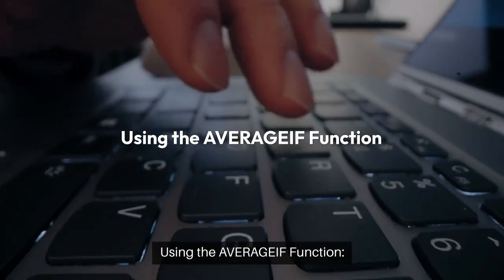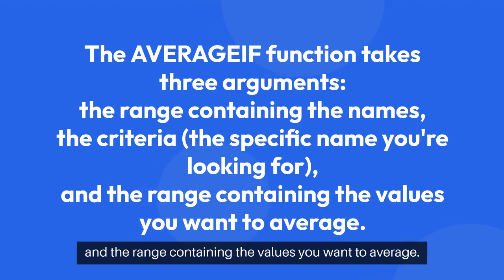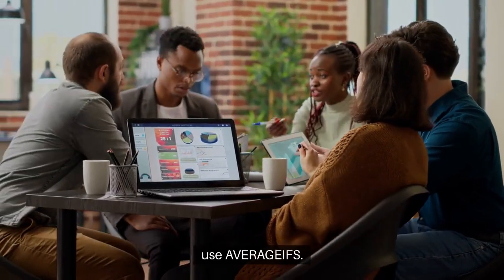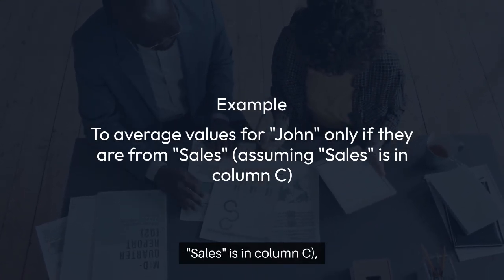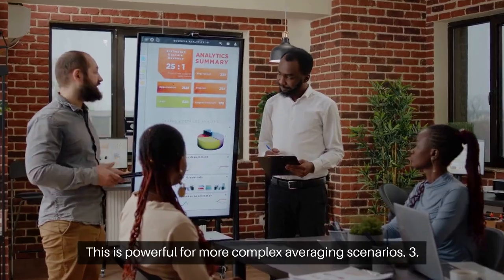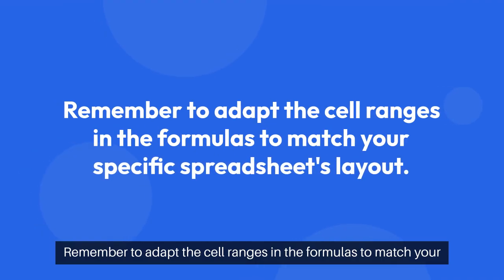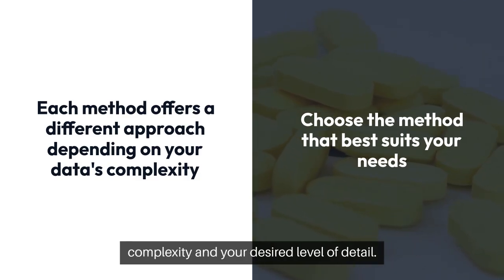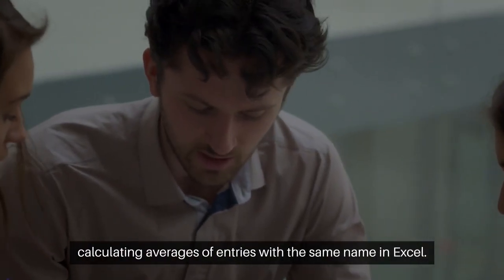How to Find the Average of Entries with the Same Name in Excel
In this tutorial, you will learn how to easily find the average of entries with the same name in Excel. Whether you are working with a large dataset or just a few entries, this method will help you quickly calculate the average for each unique name. Watch this video to streamline your data analysis process and make Excel work for you!